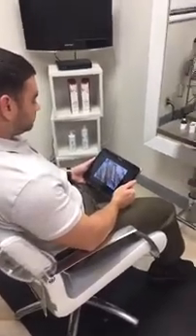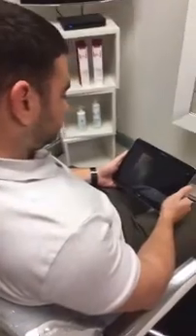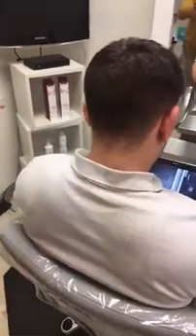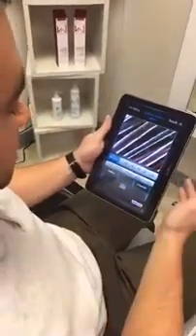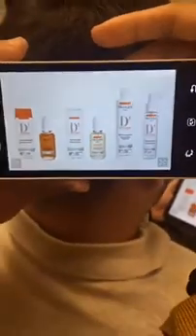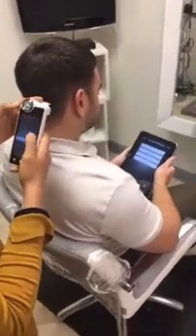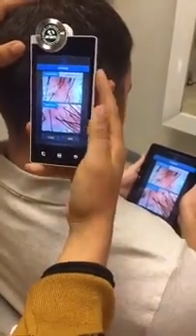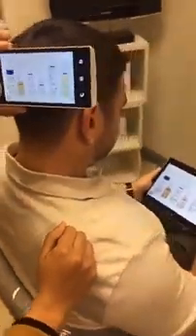APM 200 DEMO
Hair scalp and hair cuticle analysis - APM 200